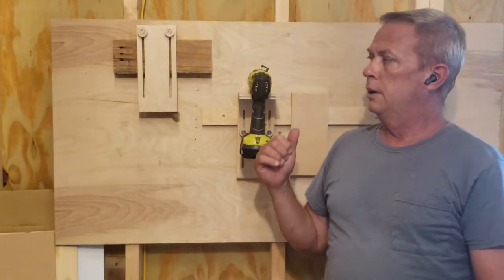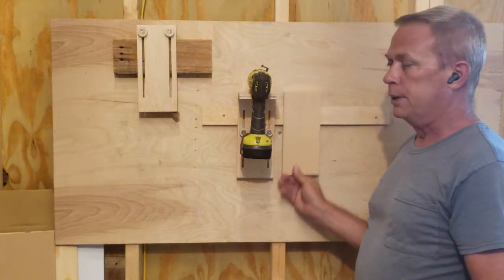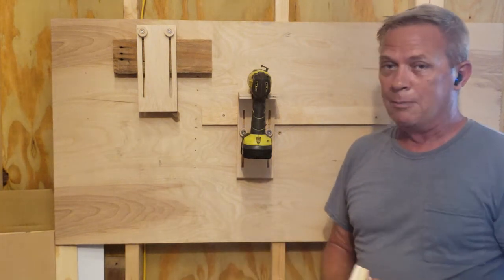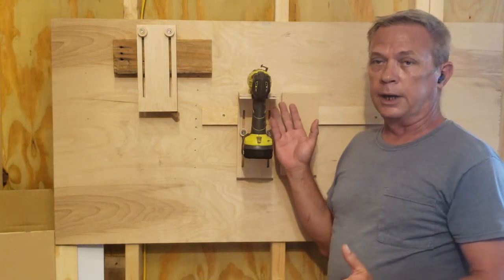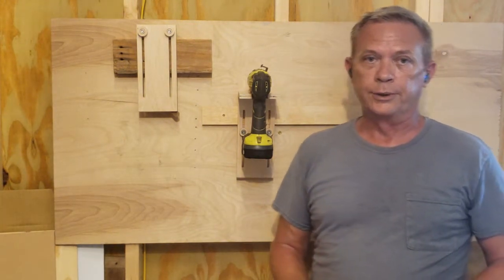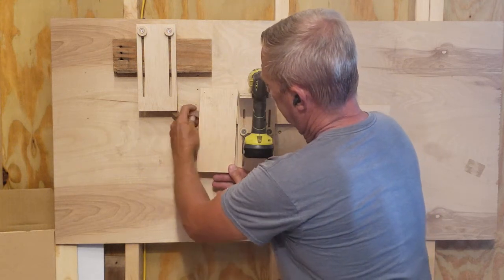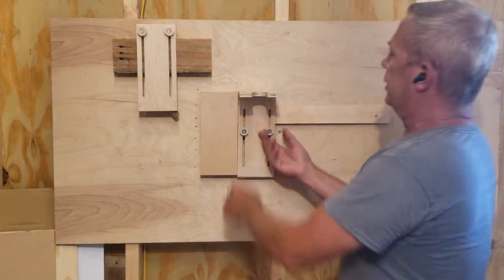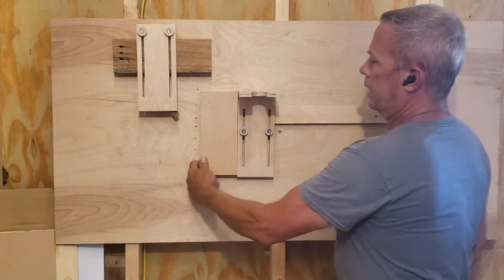French Cleats - Tool Holders Designed to Lock onto French Cleats. Major Issue : SOLVED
In this video I introduce a new approach to French Cleat tool holders.

There are various options available but they all rely on the "CleatLock" or "CleatStop" backer.

If there is interest in 3/4" versions I can also look at making those. Overkill in my opinion, but if there's enough demand I'd be happy to look at those as well.

Anyone making other tool holders that want to collaborate on providing a locking system for French Cleats feel free to let me know.